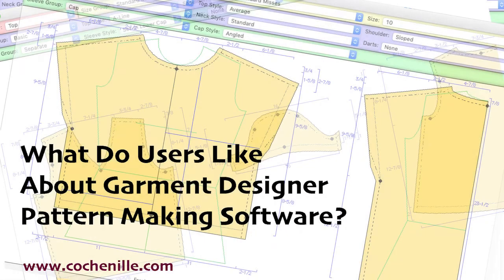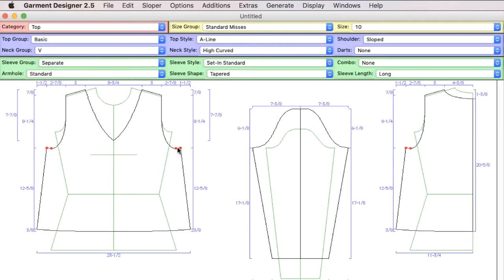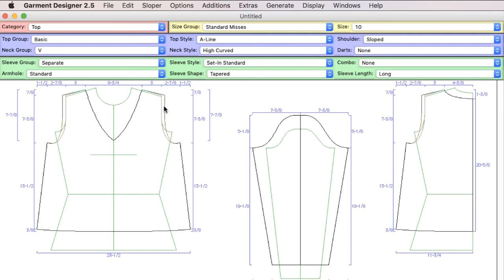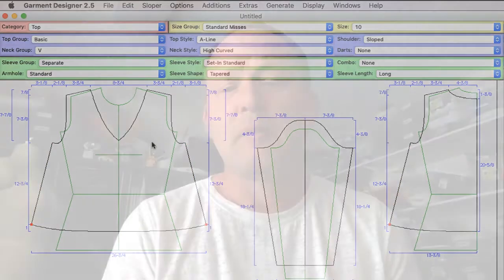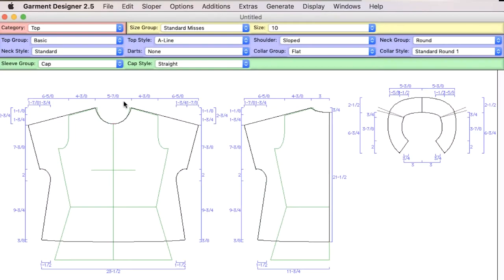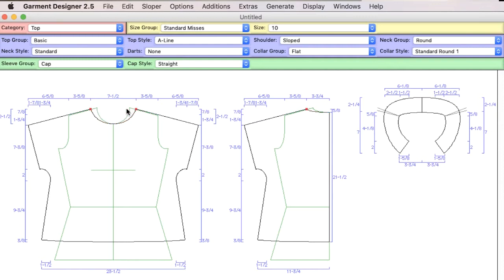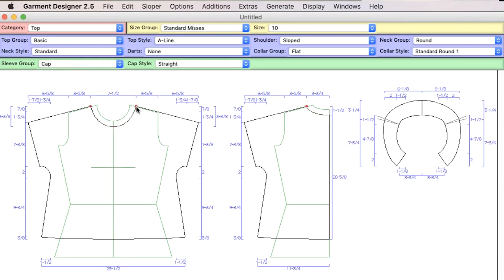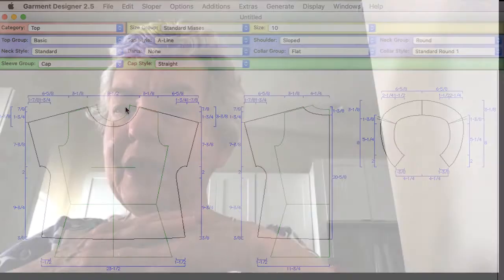Garment Designer Pattern Making Software Users Share Their Thoughts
This video features five users of Garment Designer pattern making software (Windows or Mac) who share their thoughts on the software.